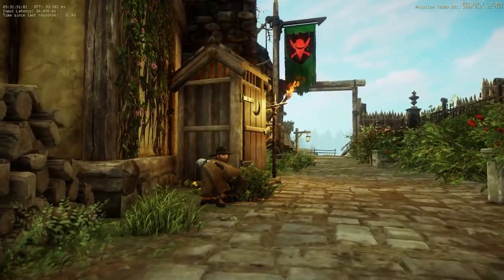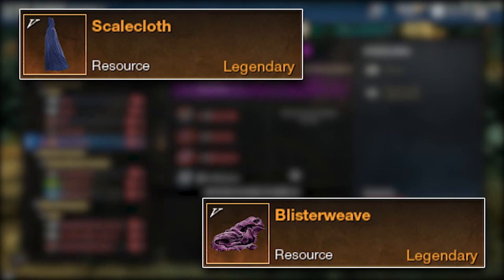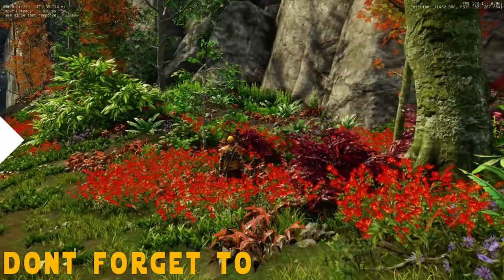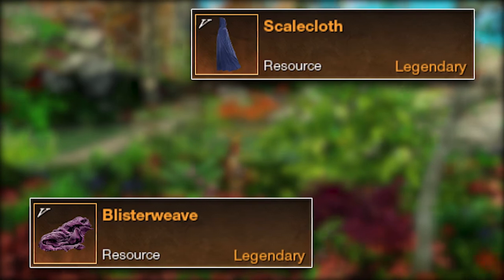The BEST Spot for Wirefiber, Scalecloth and Blisterweave | New World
Are you looking for some Scalecloth  and Blisterweave or Wirefiber?
Than this Farming Spot is perfect for you =D

I hope you enjoyed the video! If not please tell me why you didn't like it so I can improve my content!

Have an awesome day! =D